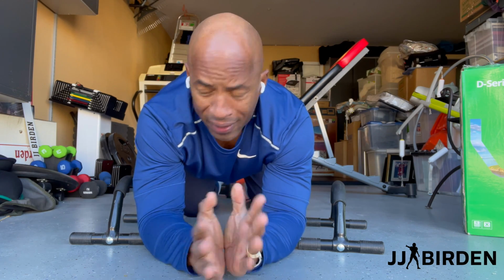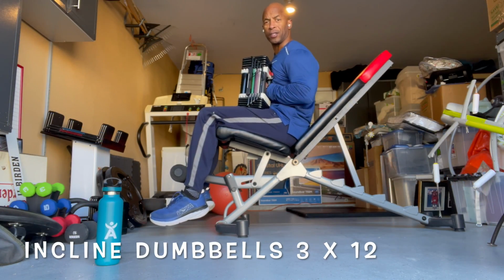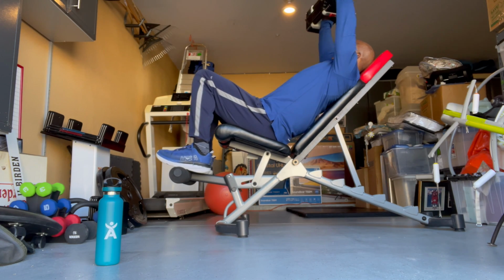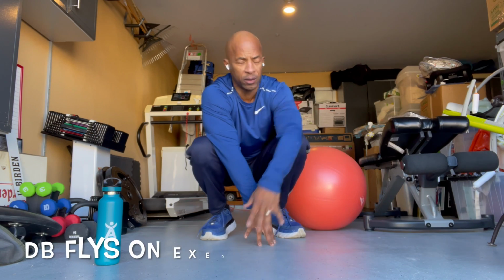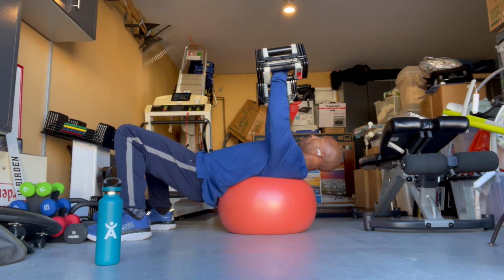Chest Workout At Home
Former professional athlete JJ Birden shares fitness tips to keep you living a healthy lifestyle.